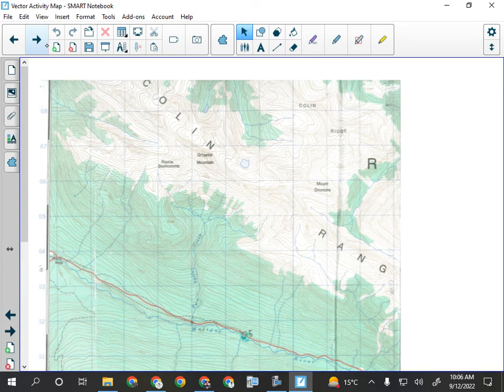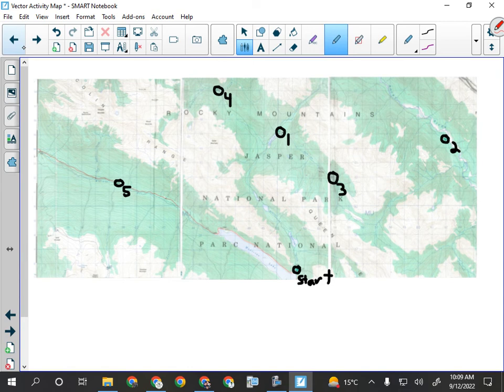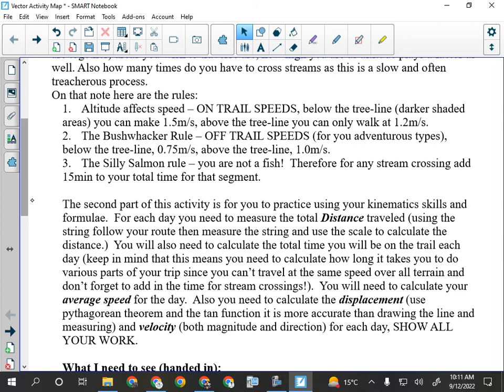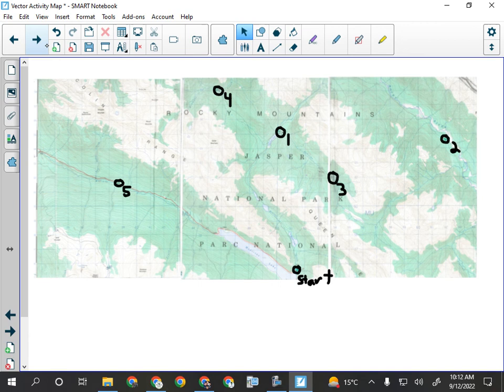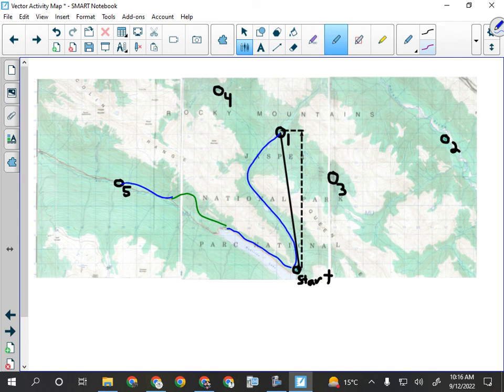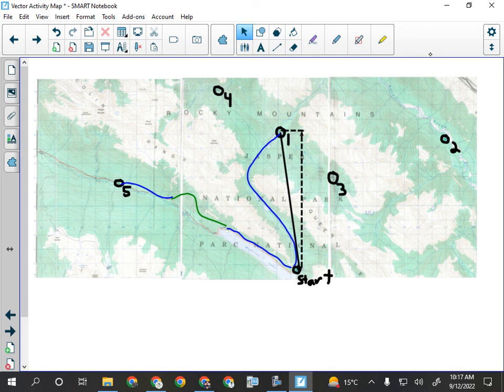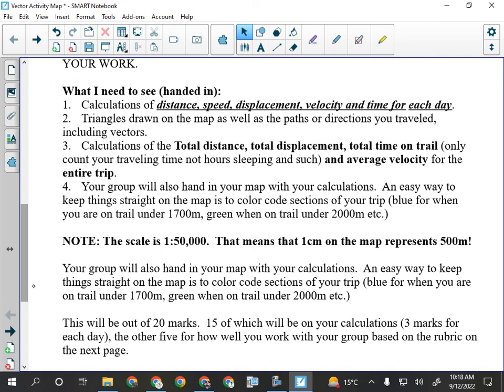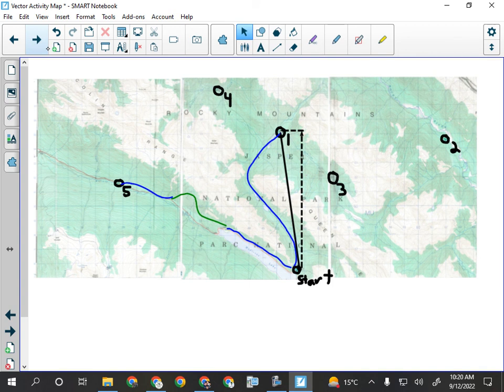Physics 20 Kinematics Lesson 10 Vector MAP Activity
Physics 20 Kinematics Lesson 7 Vector MAP Activity